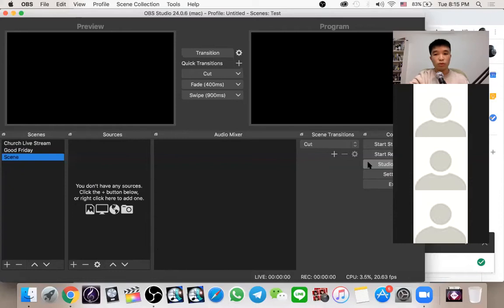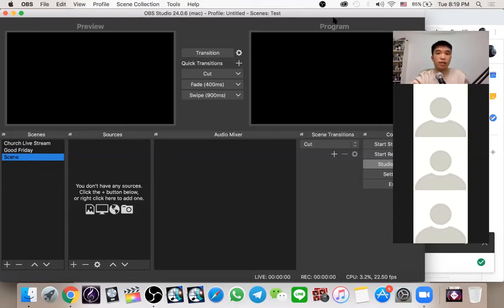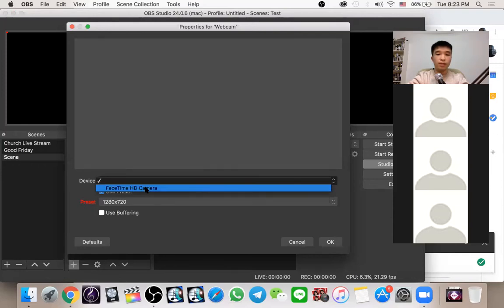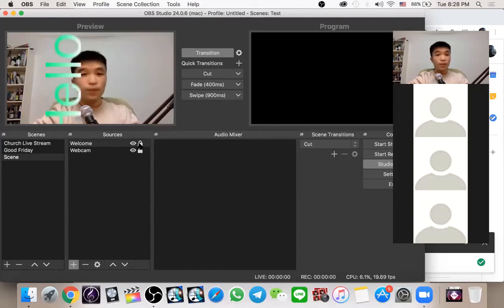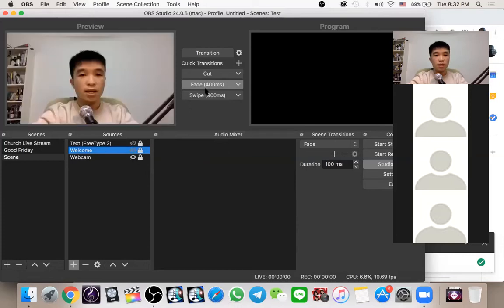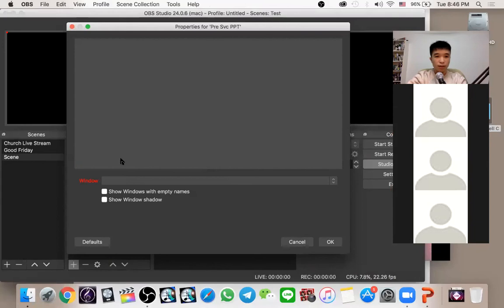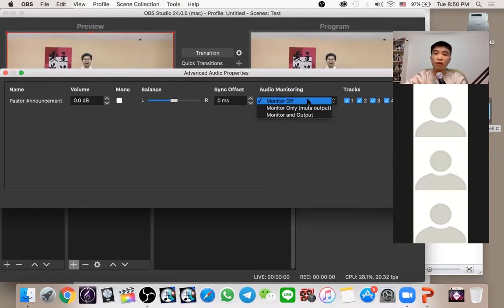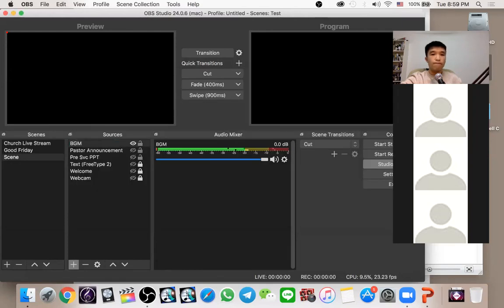Live Streaming Your Church Services for FREE! - OBS Tutorial - Part 1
With the coronavirus still ongoing, church services can't be carried out as usual. Everything has to be moved fully online! So, I decided to teach my church friends on how to use OBS Studio to live stream our church services, and here are snippets of it!

0:00 Intro
1:40 Studio Mode
2:23 Preview VS Program
4:30 Scenes
7:05 Sources
8:09 Using Webcam
9:11 Adding Texts
10:20 Resizing Sources
11:19 Lock Position
12:32 Turning On/Off Sources
13:09 Sequence of Sources Matters!
14:33 Transitions
17:39 Capturing PowerPoint Slides into OBS
20:35 Adding Videos
24:29 OBS doesn’t store your files!
26:19 Adding Audio

Hope this is useful to you!